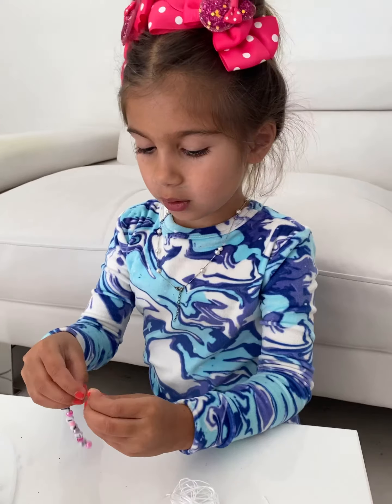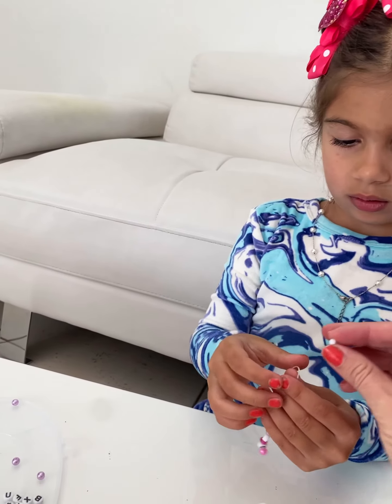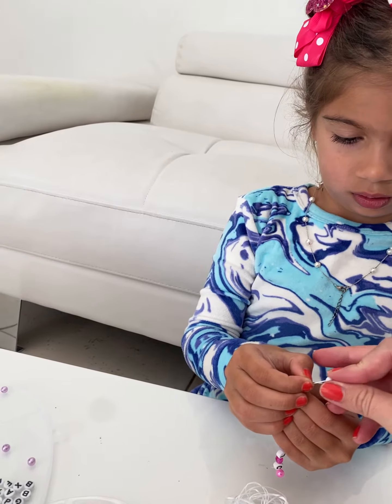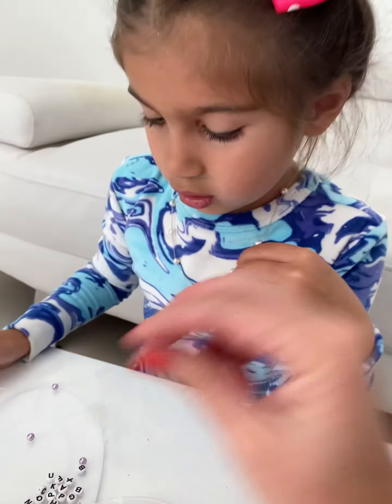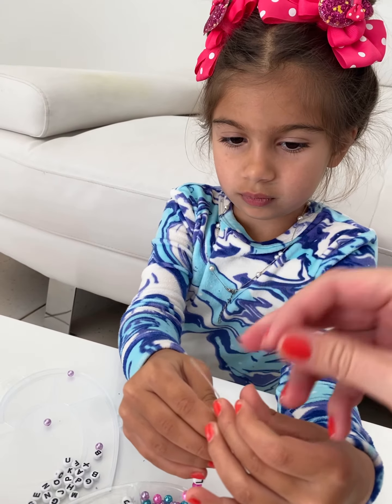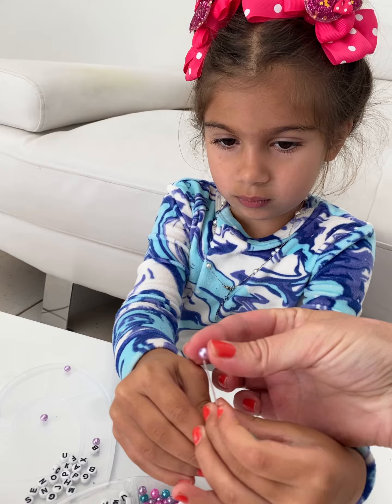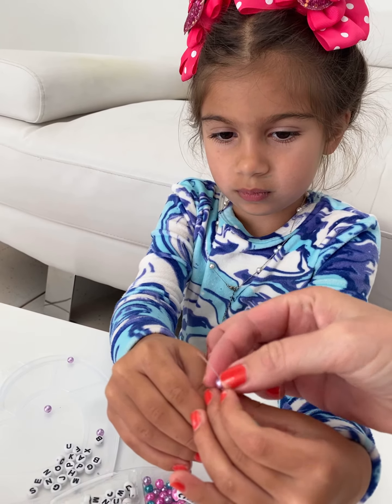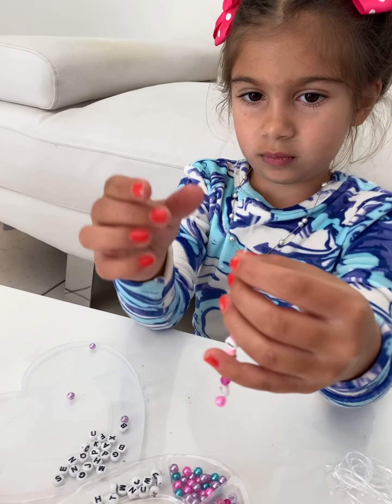TARGET BEAD BRACELET KIT